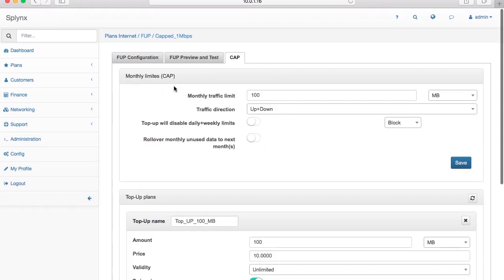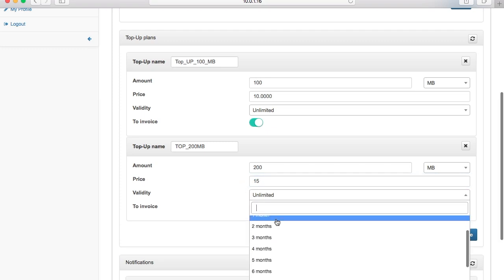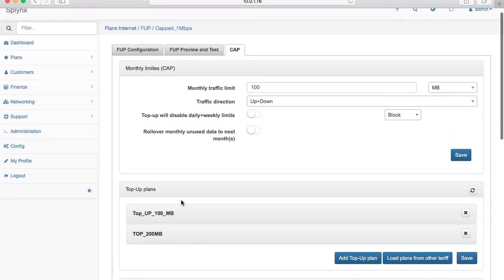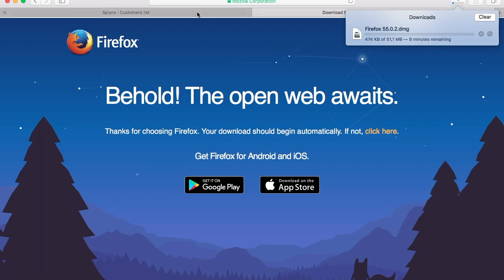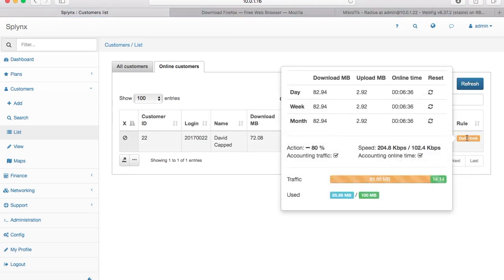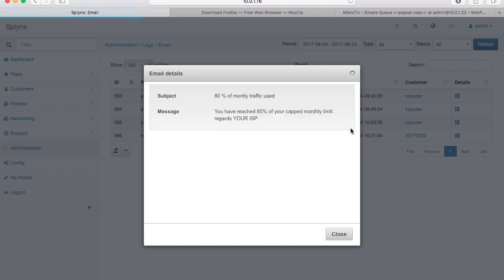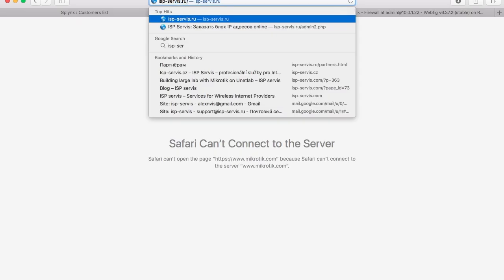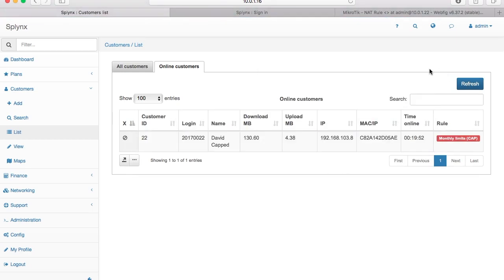CAP Plans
Internet data cap with Splynx software